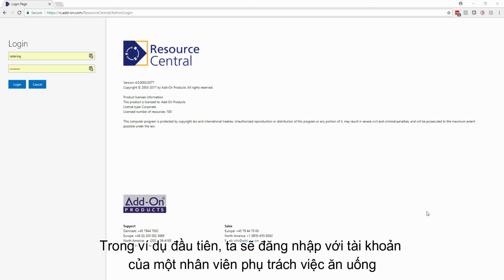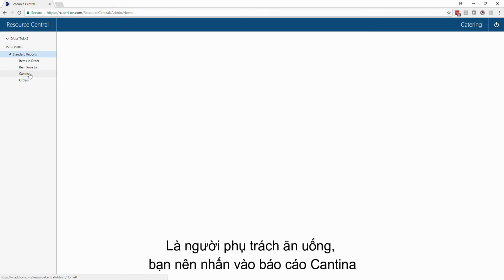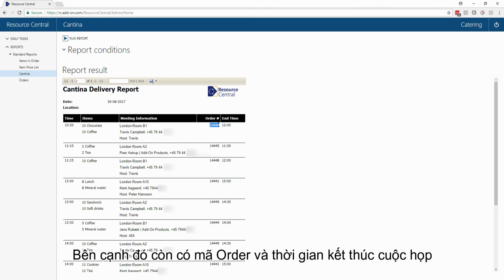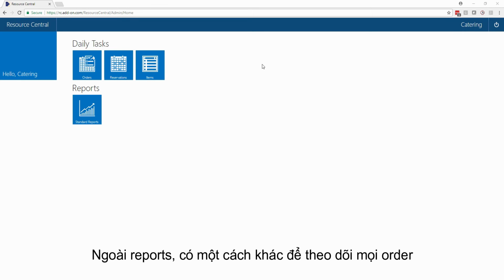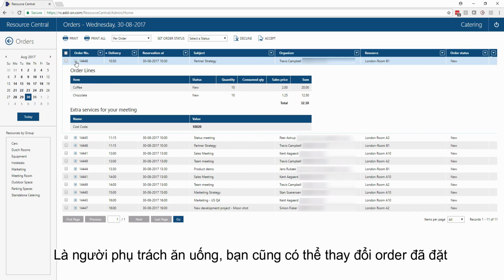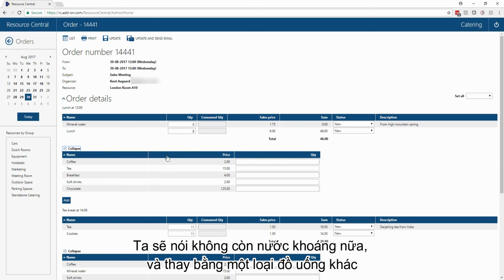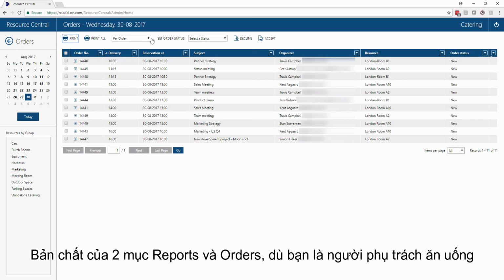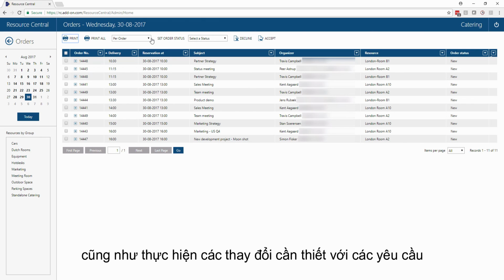Chức năng cung cấp dịch vụ bổ sung (RC 4 Backend Catering)